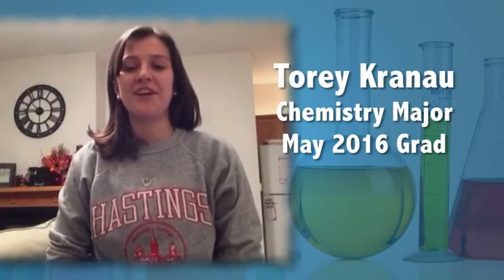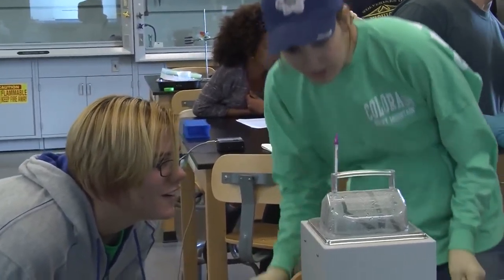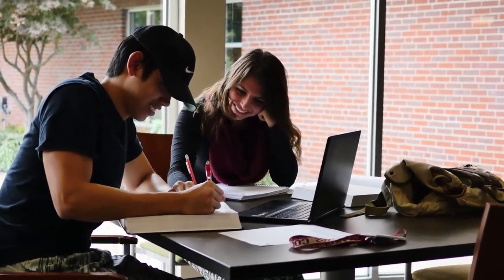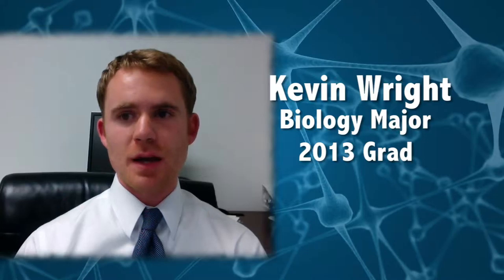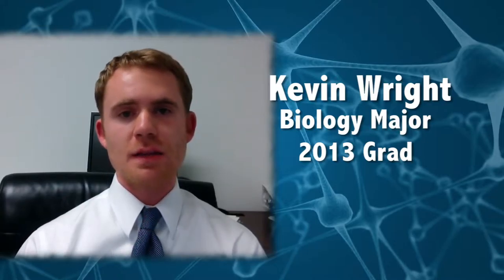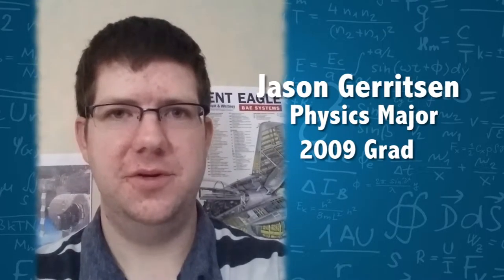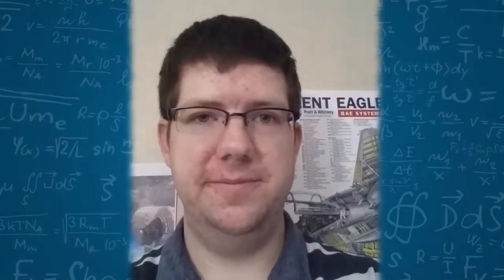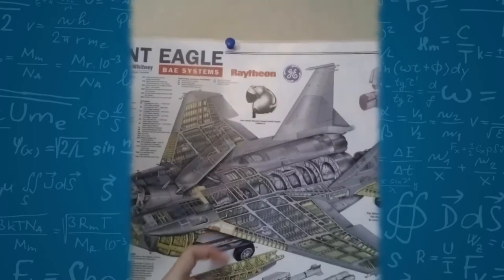STEM at Hastings College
Are you interested in biology, chemistry, math, computer science, engineering, or physics? Then you've come to the right place! Hastings College can provide a hands-on, small class learning experience! Check out what our STEM alumni have been up to!